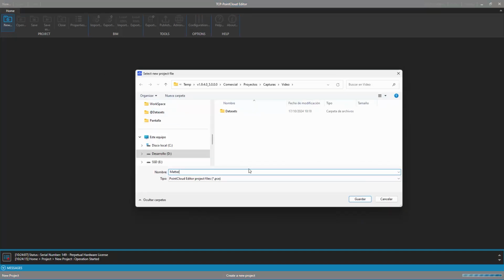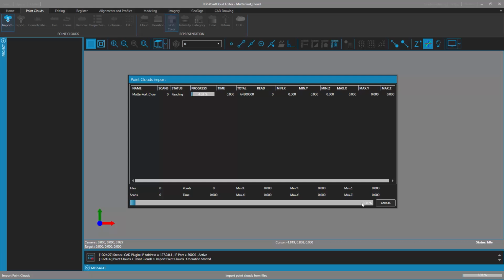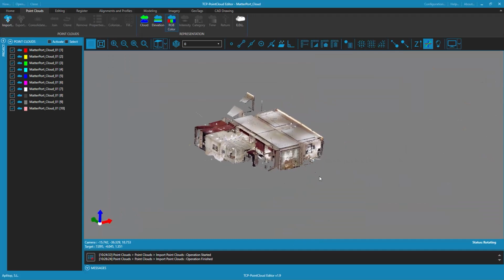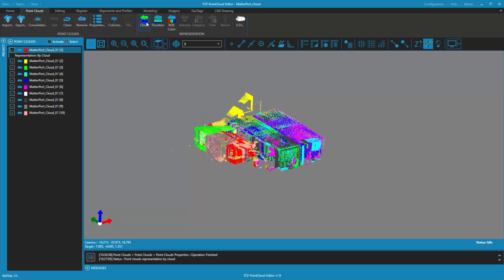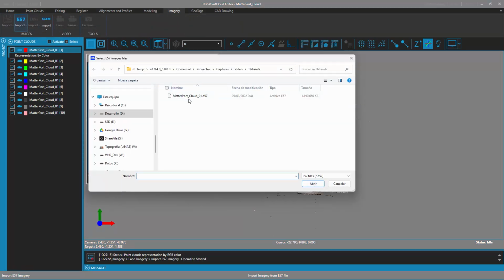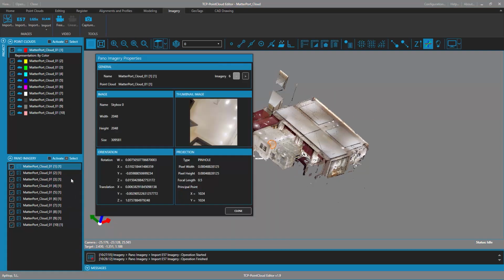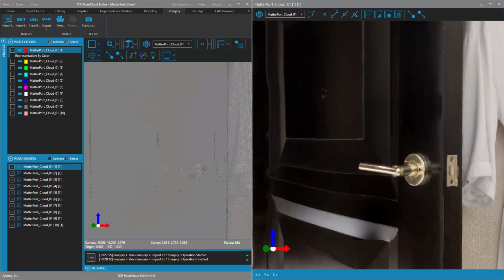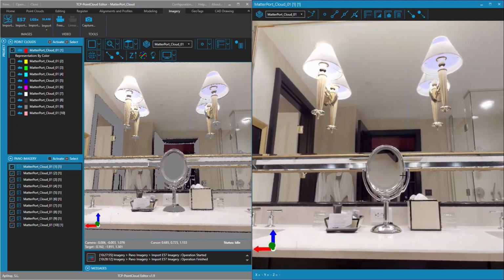Tcp PointCloud Editor | E57 File Management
This video shows how to import point clouds and panoramic images from E57 format files, and how to view the imported panoramic images.

To learn more about Tcp PointCloud Editor, click on the following link to access the product page: 🔗